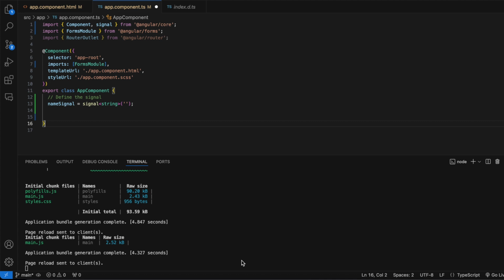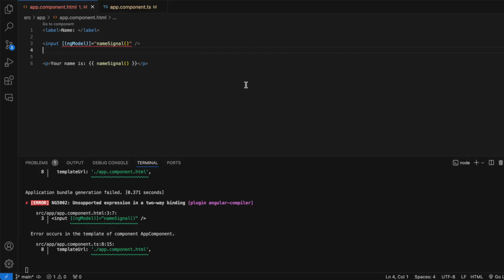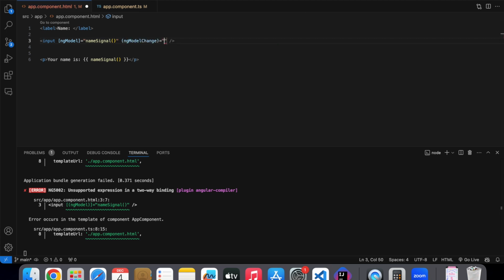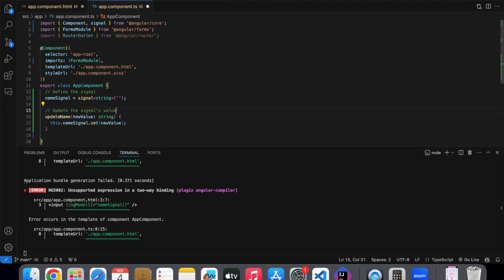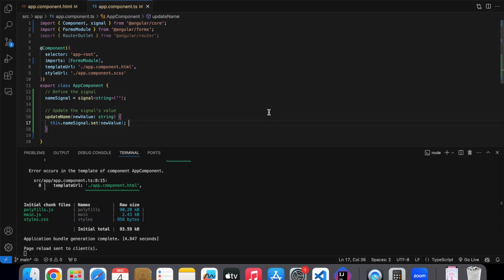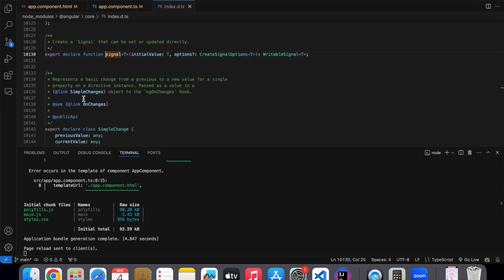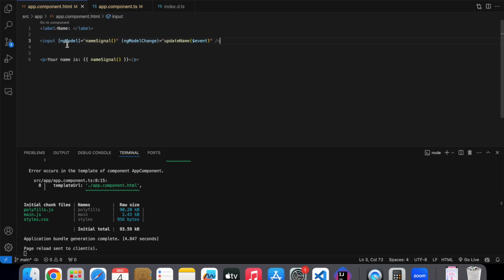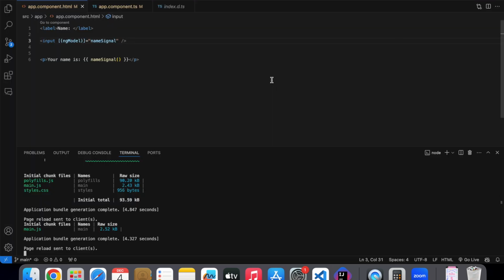Angular 19 | Integrating Angular Signals with Two-Way Binding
Signal is a method and if you do two way data binding with Angular FormsModule - [(ngModel)] then you will get compile time error - Unsupported expression in a two-way binding

I am going to solve this problem with two way.